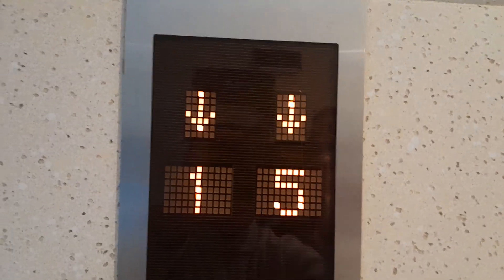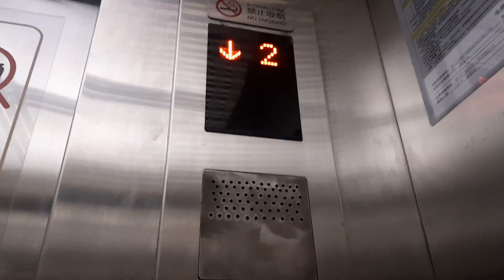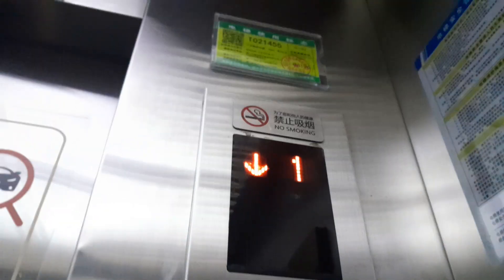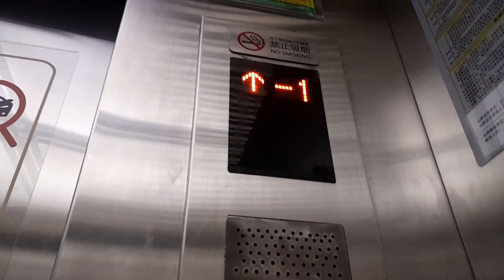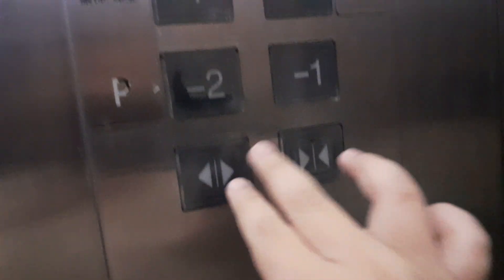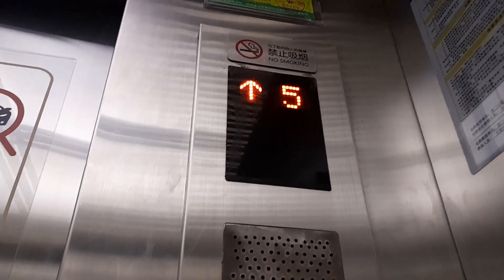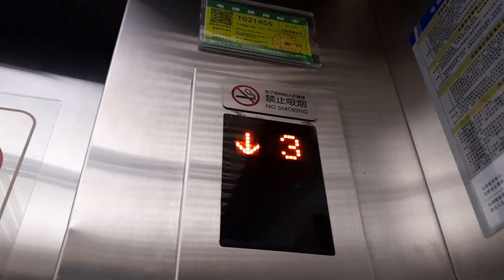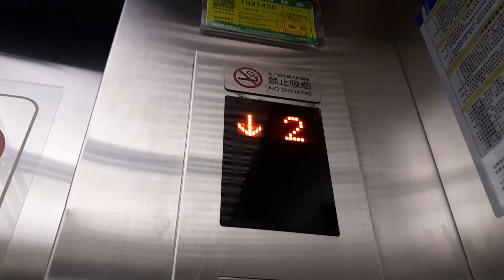Another Shanghai Mitsubishi elevator in a shopping mall at Xiamen (#1 most viewed video)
I'm pretty sure that they both look identical to the one I previously filmed, this one looks like a Mitsubishi GPS, GPM(1-3), and GPQ